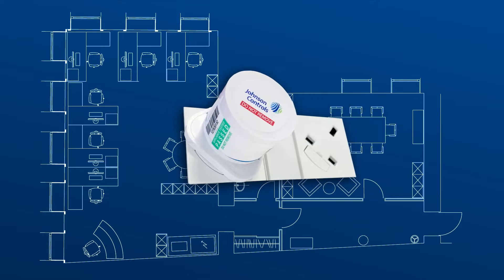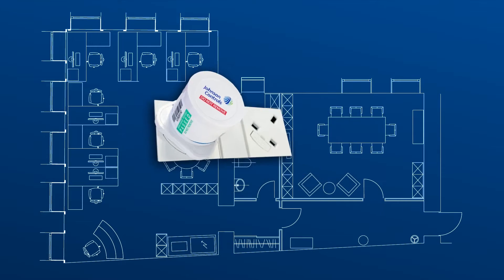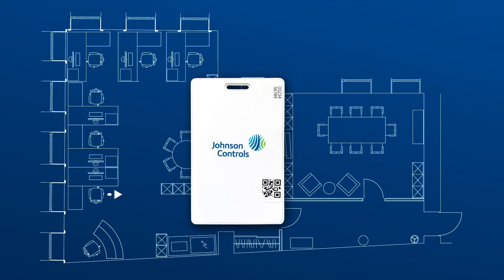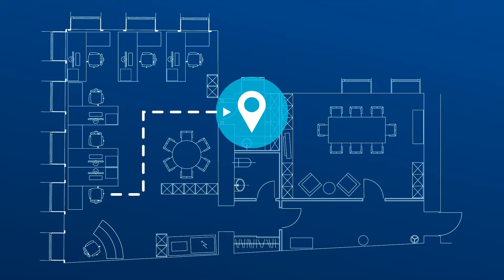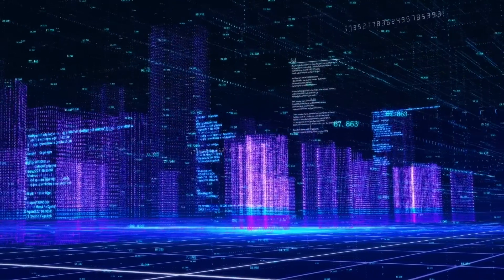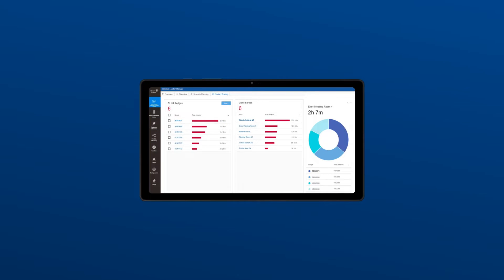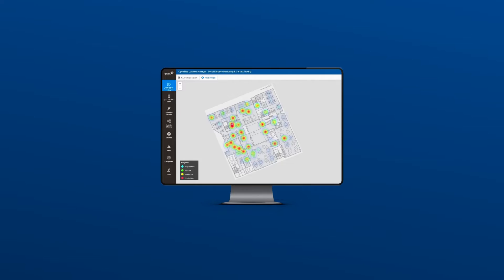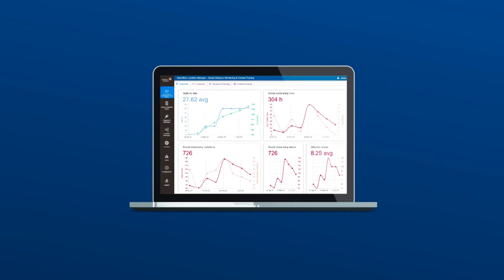OpenBlue Location Manager: How It Works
With the rise of remote and hybrid workplaces, it’s more important than ever for organizations to understand how building space is being utilized. OpenBlue Location Manager helps businesses optimize space use, determine how to reconfigure layouts, and measure the effect of each change.

Learn the basics of OpenBlue Location Manager, including how it works, and the many ways your business and your building can benefit. Ever since “hybrid work,” “remote work” and “social distancing” became part of our vocabularies, we've been working on data-driven ways to optimize spaces, making them more sensible and safe. And even though this versatile tool was created in response to a pandemic, it has far-reaching implications for the future. You'll never look at workplace traffic and flow the same way again.

OpenBlue is a complete suite of connected solutions that serves industries from workplaces to schools, hospitals to campuses, and many more. This platform includes tailored, AI-infused service solutions such as remote diagnostics, predictive maintenance, compliance monitoring, and advanced risk assessments. A dynamic new space from Johnson Controls, OpenBlue is how buildings come alive.